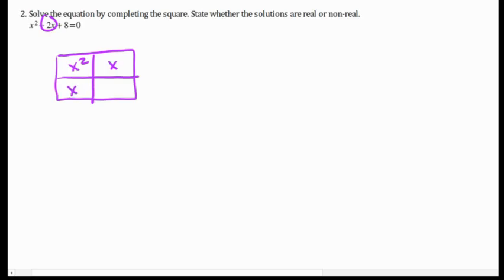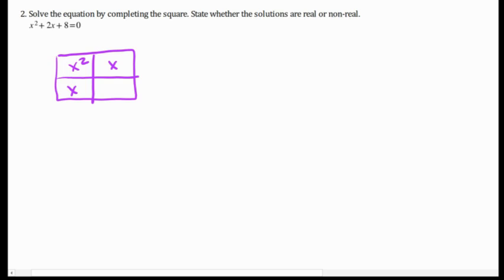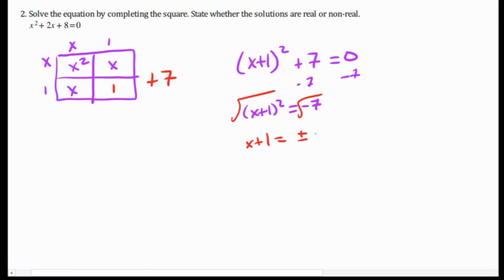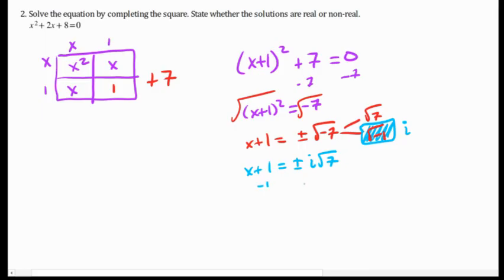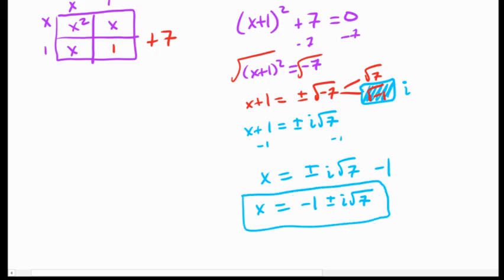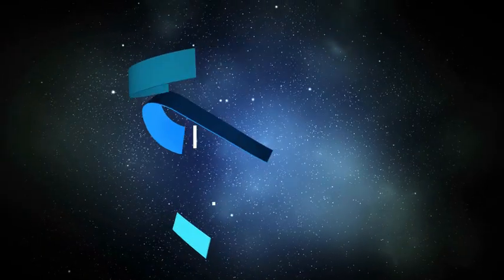Alg 2 HW 3.1 Day 3 Q2